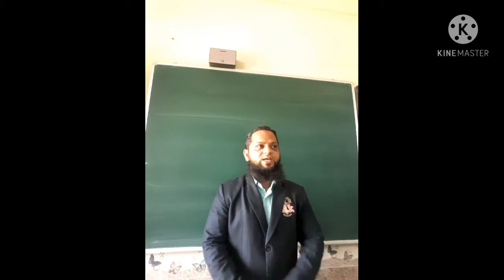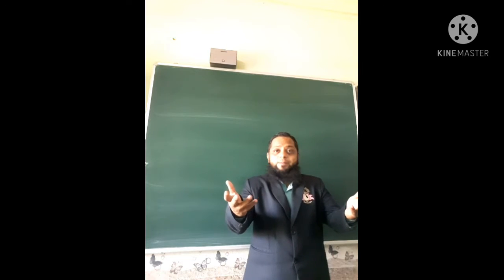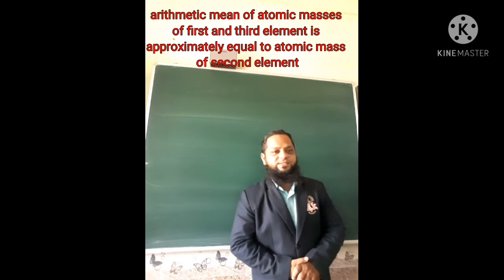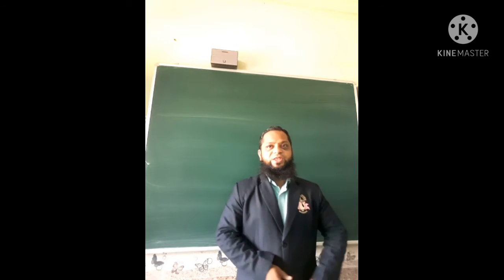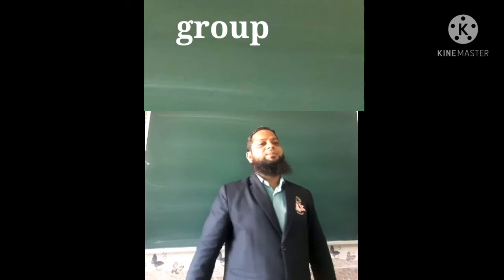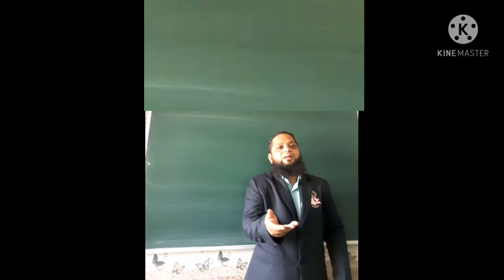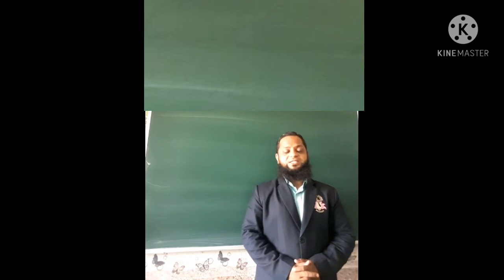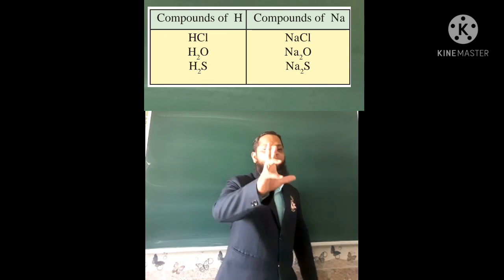10th - Science(1) - L. No. 2 (Part 1)